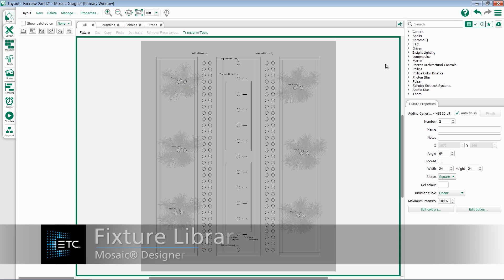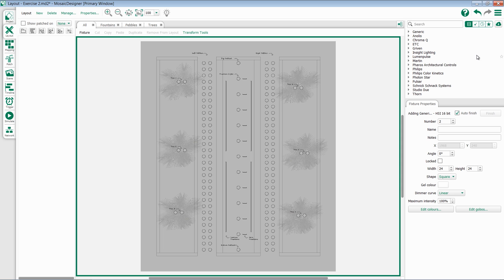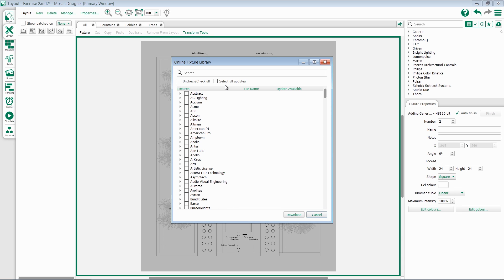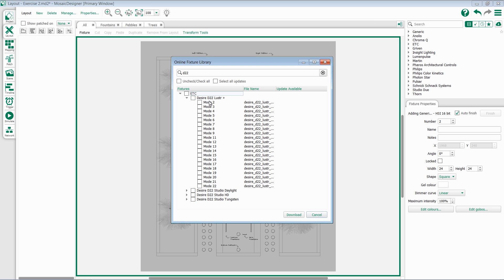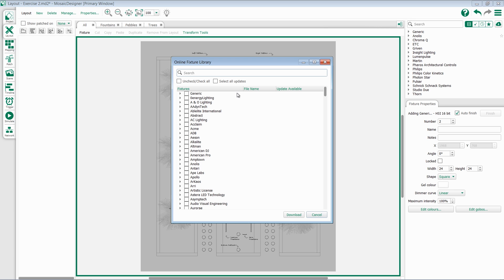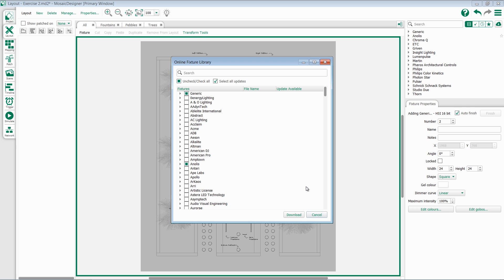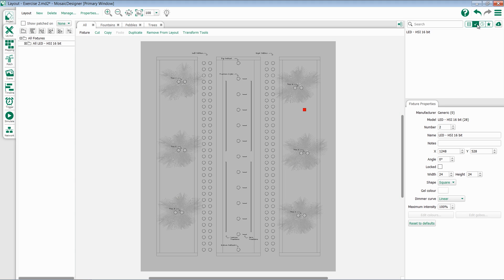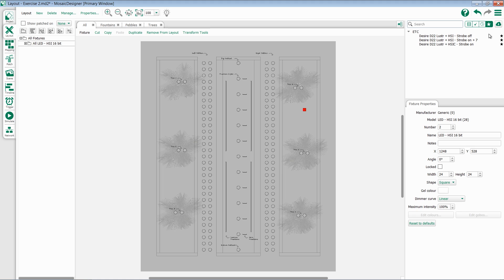2.2 Fixture Library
An overview of Mosaic Designer 2's Fixture Library

For emergency/technical assistance contact ETC Technical Services @:
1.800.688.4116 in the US